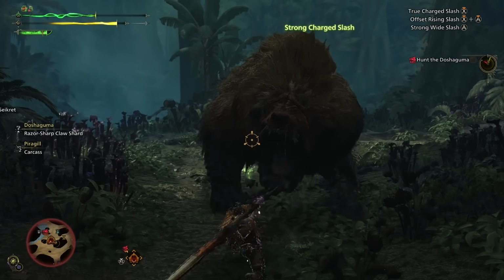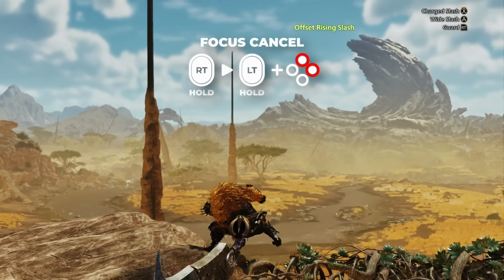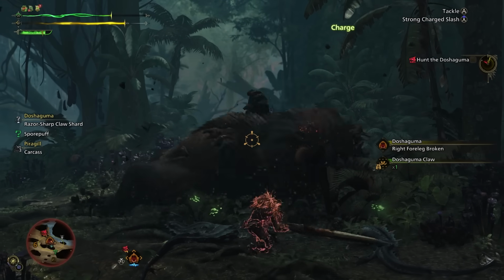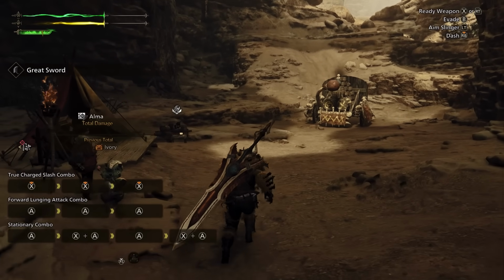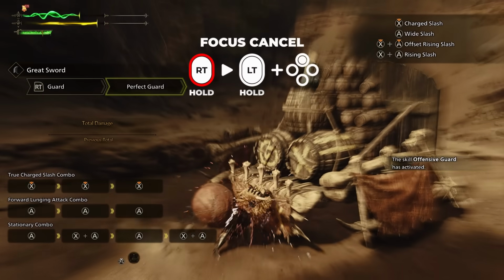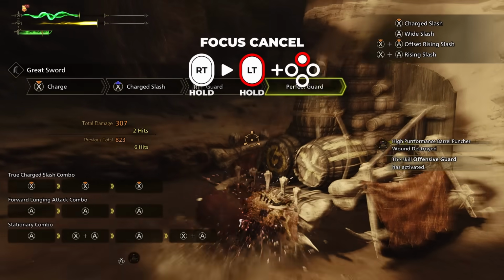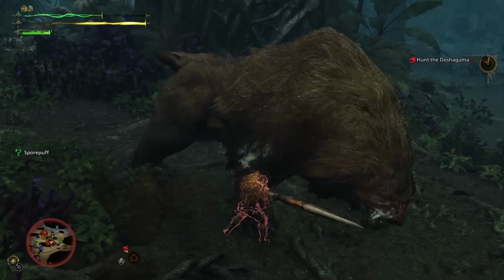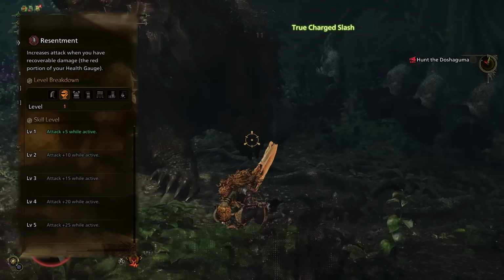INSANE Great Sword cancel let's you attack with NO START UP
Great Sword had a second secret cancel in Monster Hunter Wilds! The Focus Cancel is a powerful Great Sword technique that lets you skip the start up animations of your attacks after a Perfect Guard. This video covers how to easily perform the cancel and what it means for Great Sword.

0:00 What the heck is Focus Cancel?
0:48 How to perform Focus Cancel
2:43 What does this mean for Great Sword?